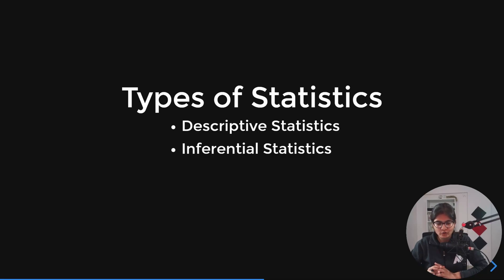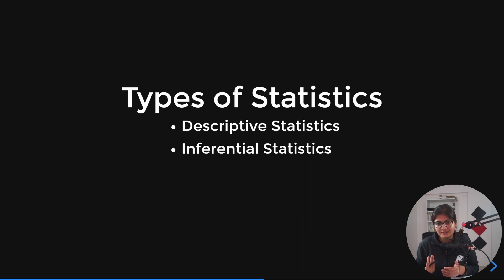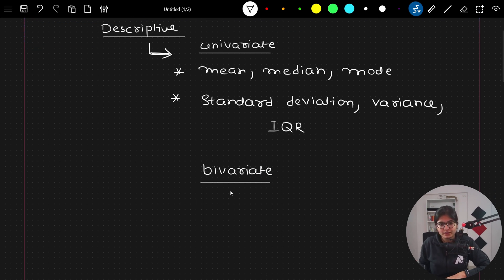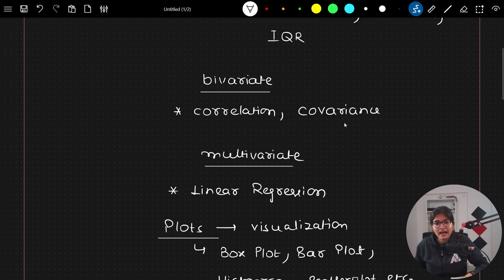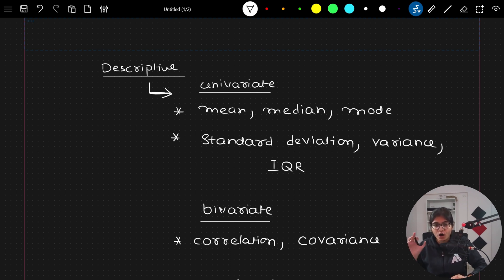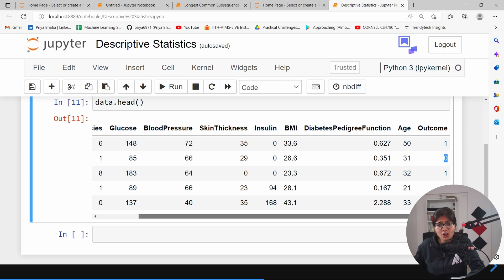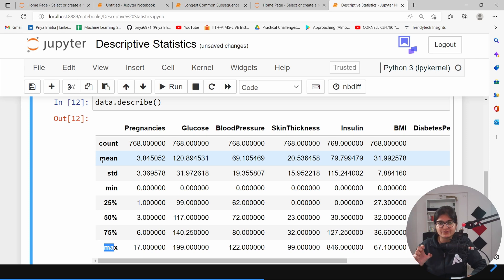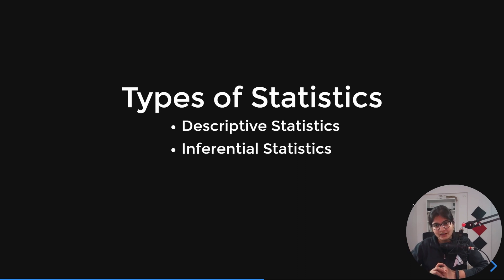Type Of Statistics: Descriptive and Inferential Statistics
In this video, I will talk about the different types of Statistics which are Descriptive and Inferential Statistics with a practical demonstration of the same.

May this festival bring the inner joy of peace, love, and the awareness of unity to all💥
Data Science
Podcasts